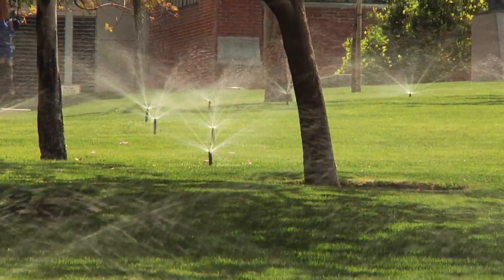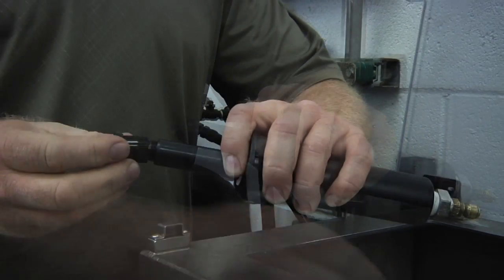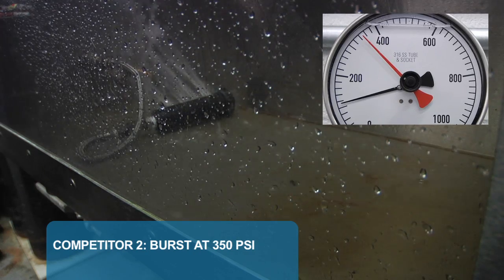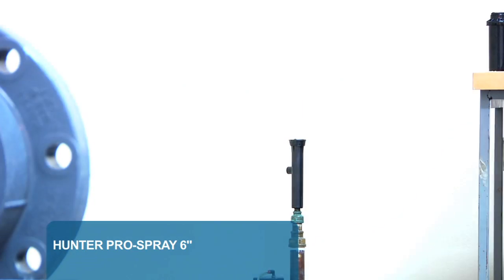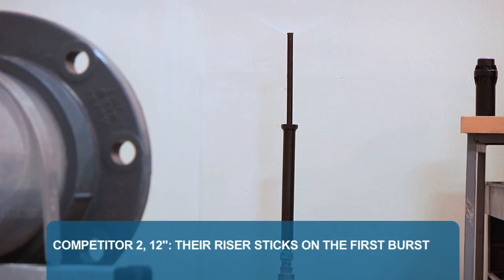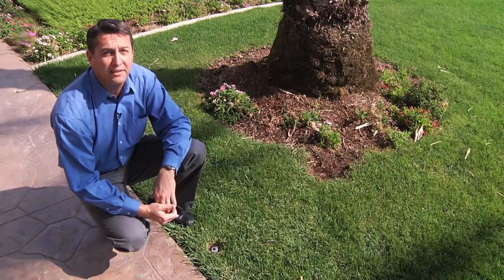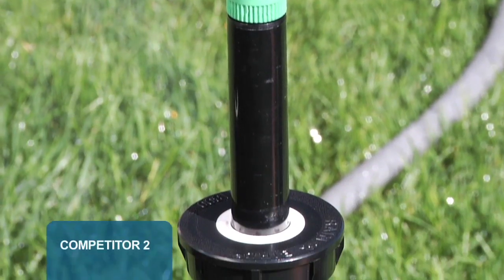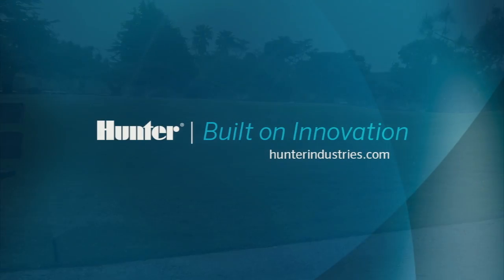Pro-Spray Product Comparison Testing - Burst, Surge, Flush and Cap-leak.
How much pressure can a sprinkler head can handle before it literally explodes? In this video, Hunter engineers push competing spray heads to the point of explosion and see how much pressure they can handle. The test emulates the harsh demands of winterization, as well as surge pressures. We compare wiper seals, flush caps, look at real-world irrigation system needs, and perform an amazing side-by-side comparison cap-leak tests. As the tests go on, you can clearly see that Hunter Industries makes the best and most reliable spray body in the irrigation industry: the Pro-Spray. Watch this video to literally see the competition get blown away.